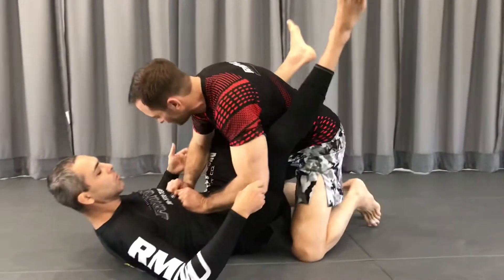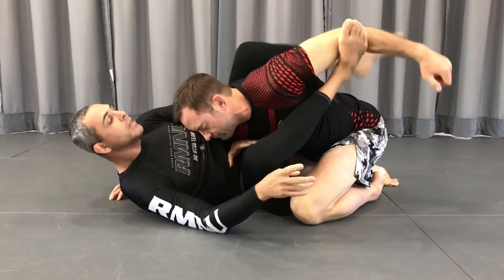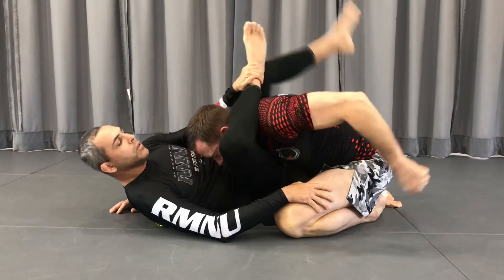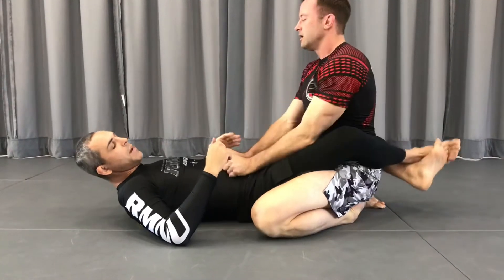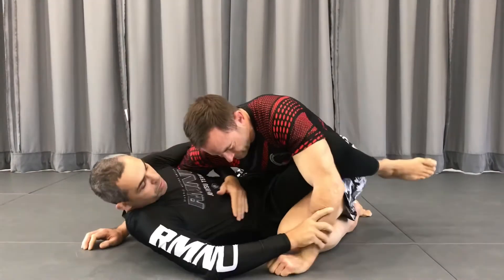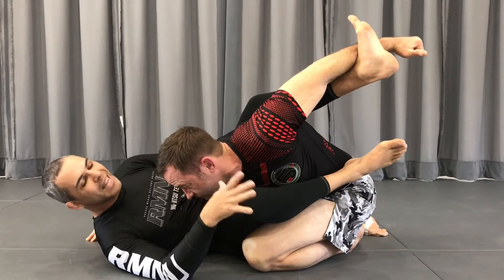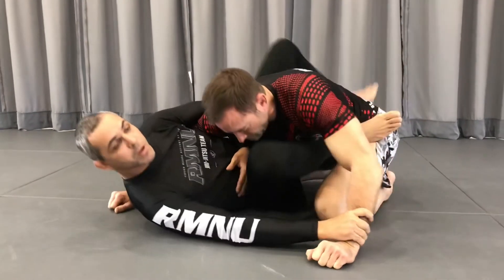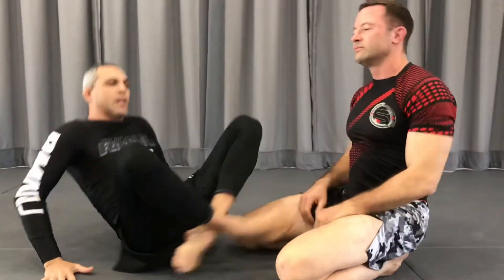4 submission starting from closed guard - No Gi class - Prof. Dennis Lima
Bjj class submission

On this video professor Dennis Lima teach how to submit from close guard

4 ways to submit your opponent

No GI training

Nesse treino aberto professor Dennis Lima ensina quatro diferentes formas para finalizar seu oponente iniciando na guarda fechada…

Treino aberto sem kimono

Assista também em treino aberto “estratégia certa pra finalizar na chave de pé e joelho”.